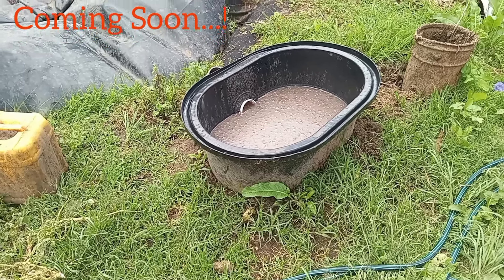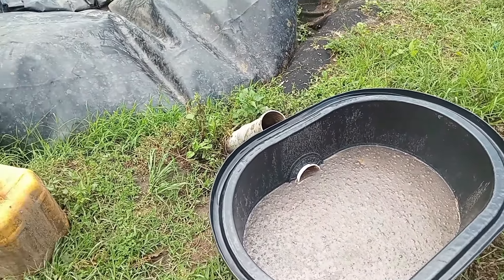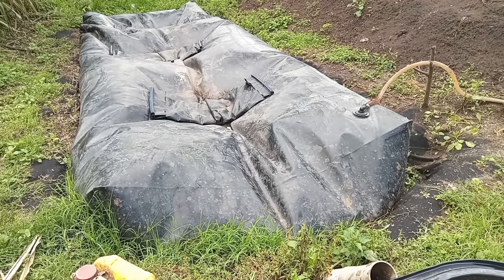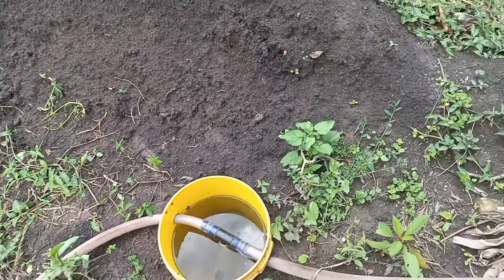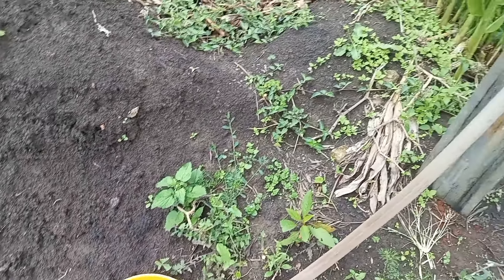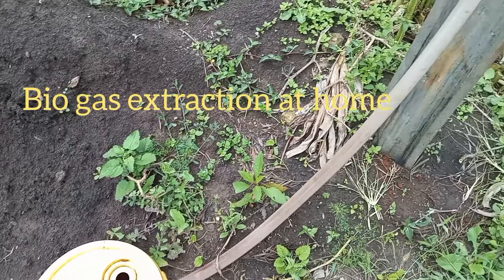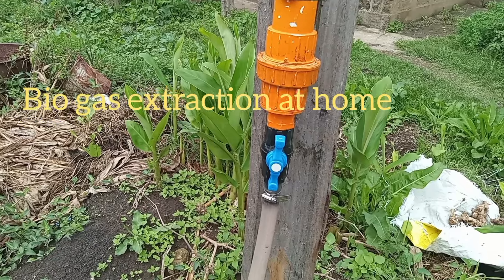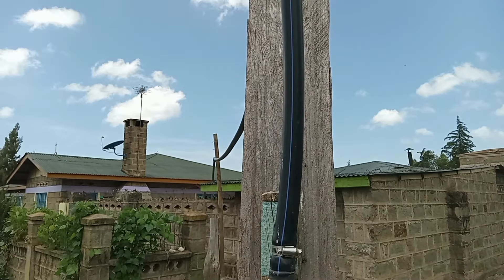Home made bio gas technology biogasplant biogás gas #2023